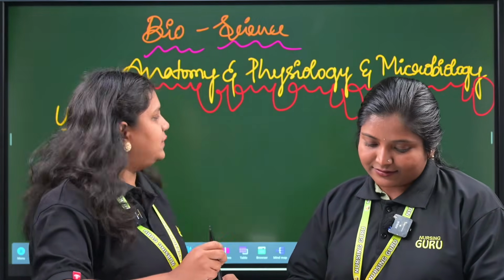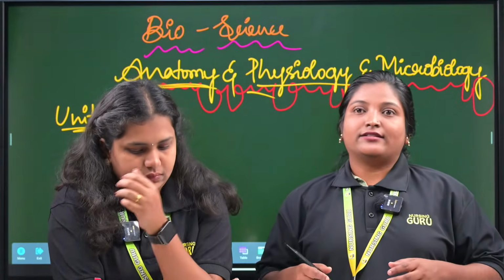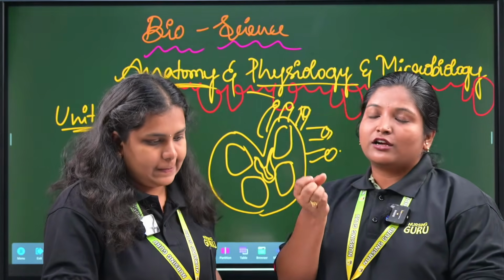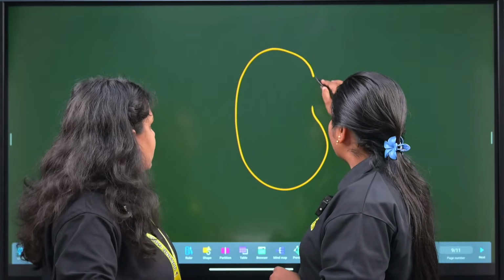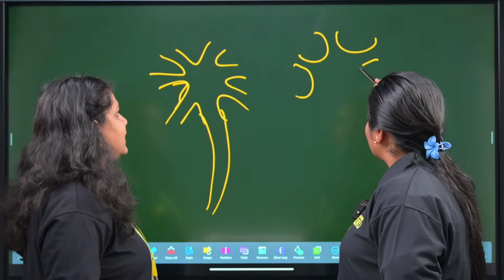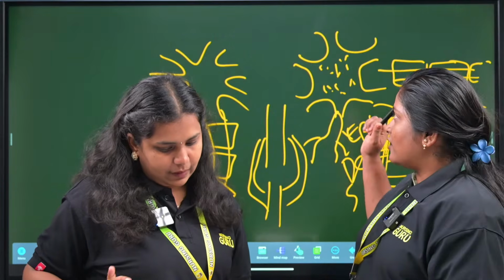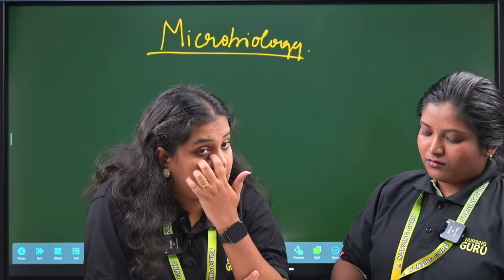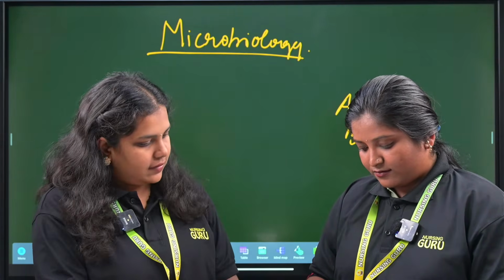BIO-SCIENCE FOR GNM 1st YEAR